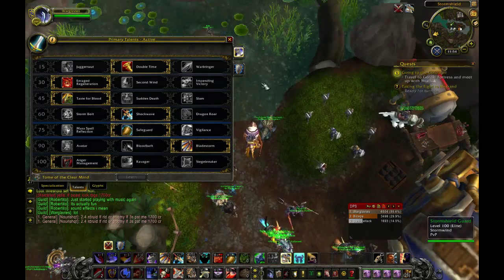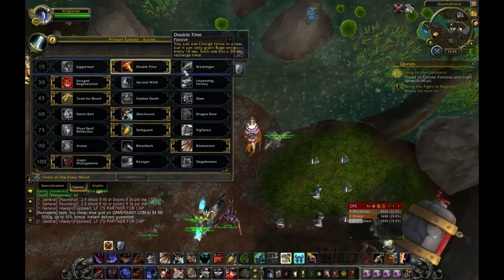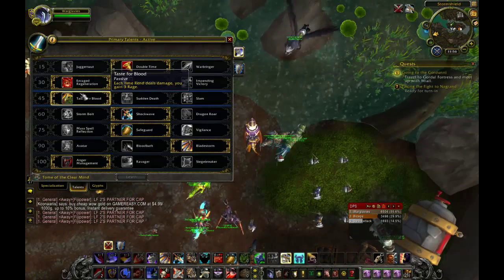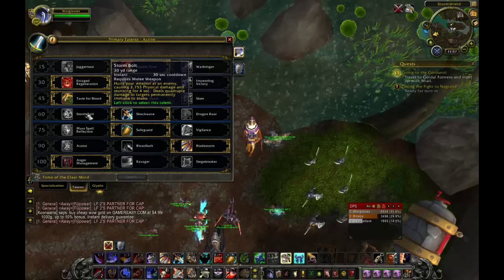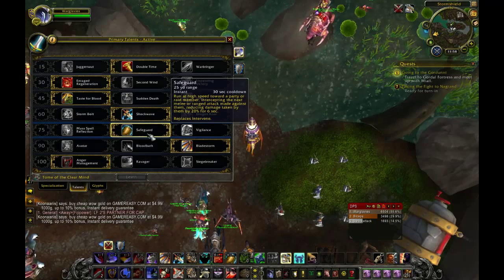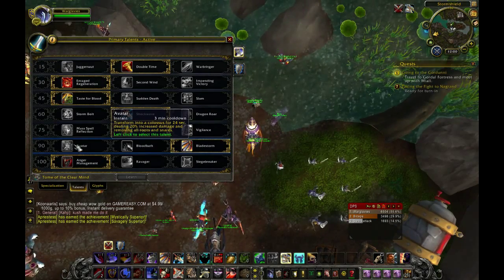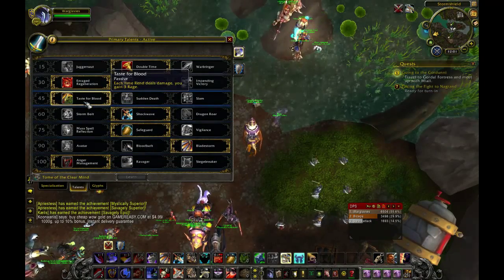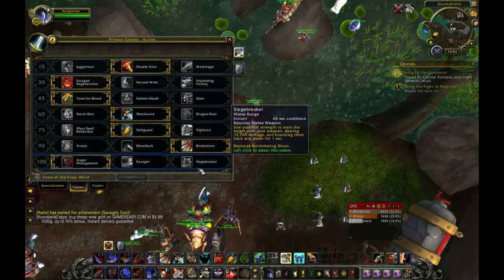Arms Warrior 6.0 Talent overview (PvP)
A Short informational Clip on 6.0 Arms Talents with detailed commentary.